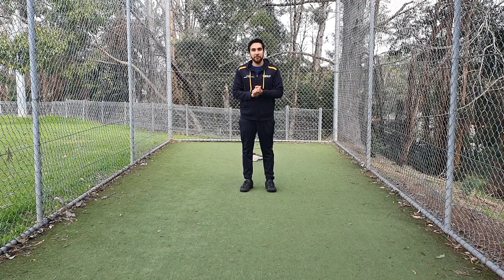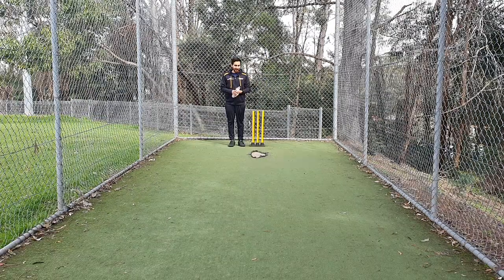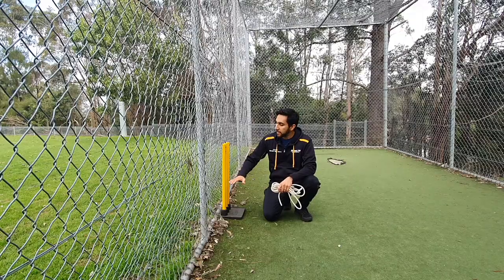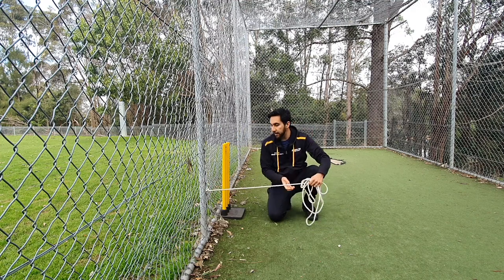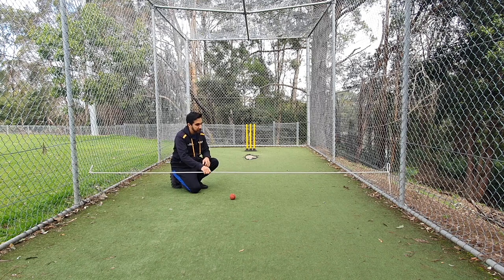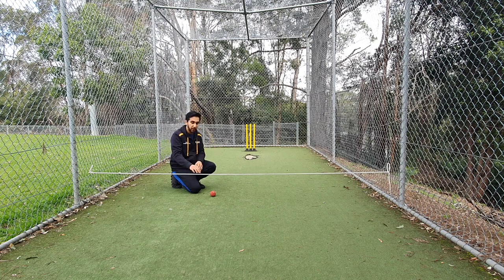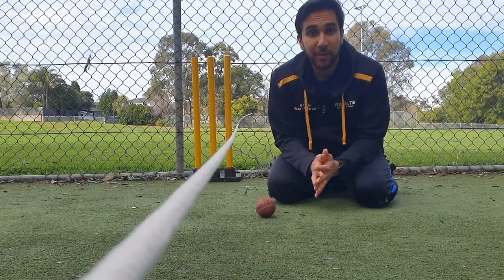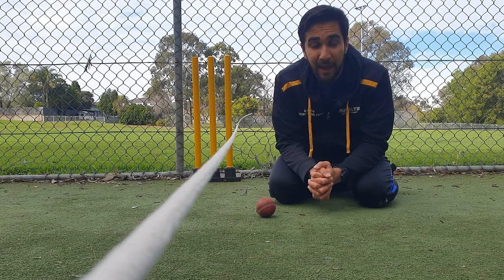Improve Your Bowling Length (A Simple Drill)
Improve your bowling length in cricket using this simple drill. Bowling good length balls is the most effective way to get wickets and put pressure on the batsmen in cricket. How to get better at bowling good length deliveries? Watch this simple drill to see how.

Bowling balls at the good length in cricket is the key to winning cricket matches. All the best bowlers (pace and spinners) are good at hitting the good length. If a bowler keeps bowling consistently in the good areas, pressure mounts on the batsmen who is trying to score runs but finds it difficult against good bowling. This pressure leads to silly shots and most likely wickets in cricket matches.

In this video I show you a simple drill using rope to improve your good length bowling. This simple drill can be used by pace bowlers and spinners alike.

Hi All! My name is Ankit Grover and I am the founder of Results Cricket Academy in Sydney, Australia. I have close to ten years of cricket coaching experience in Australia, England and India. Over this time I have worked with close to a thousand cricketers of all ages and abilities helping them develop interest in the game and guide them towards better cricket technique.

This YouTube series is directed towards players, parents & coaches anywhere in the world who can take a step into my coaching sessions and benefit from my observations as I work through some of the common batting and bowling issues with my players.

If you are still struggling with your cricket technique, feel free to send me your batting or bowling videos via a YouTube link and I will be more then happy to send you feedback on how you can improve your cricket technique!